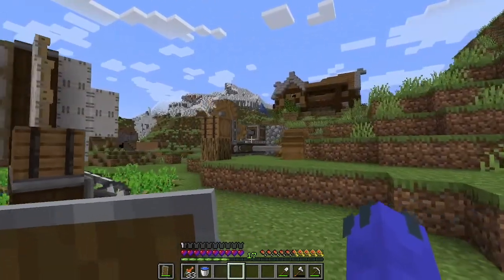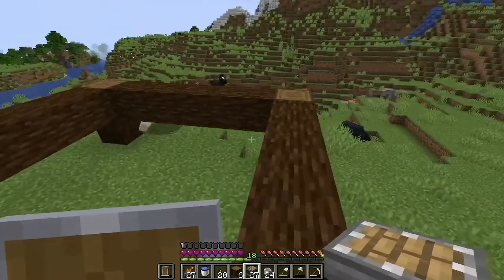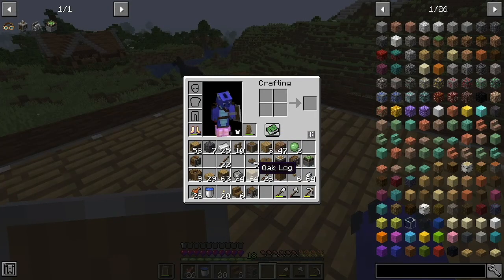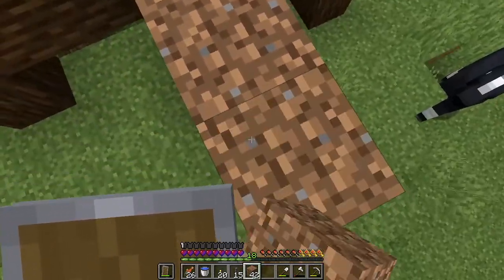Digging to the Center of the Earth using Create!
In  this video I create a house to live in, and I make a drill/elevator that will dig deep down in to the caves.